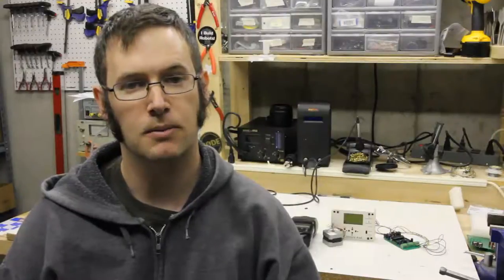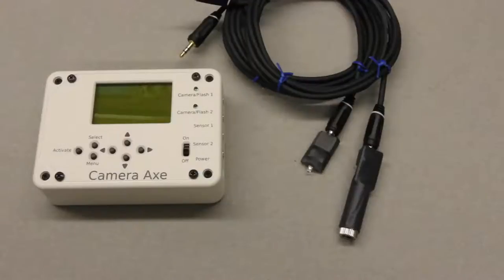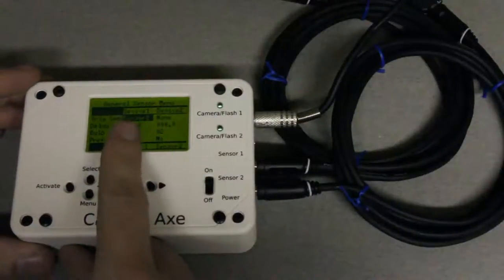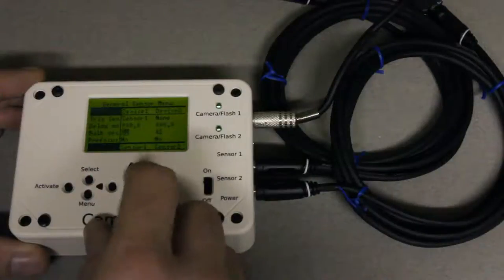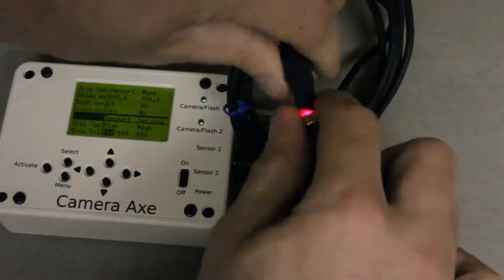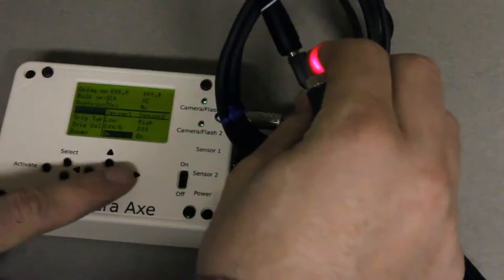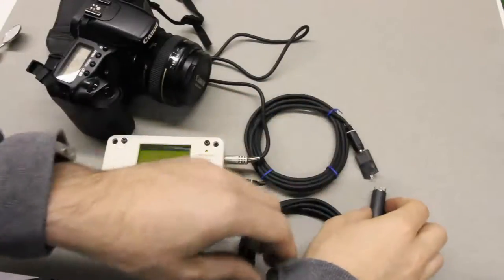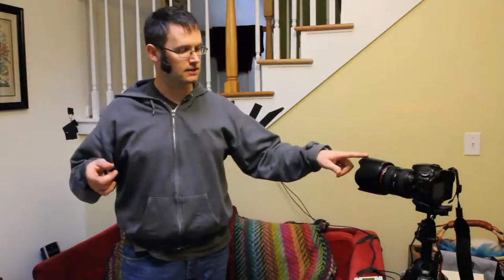TPB#3 - Laser Trigger Photography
This episode shows how to setup and use a laser trigger with the Camera Axe. The show notes for this episode are at: